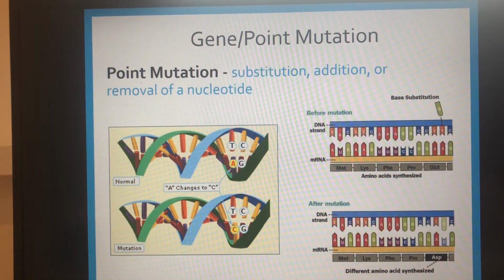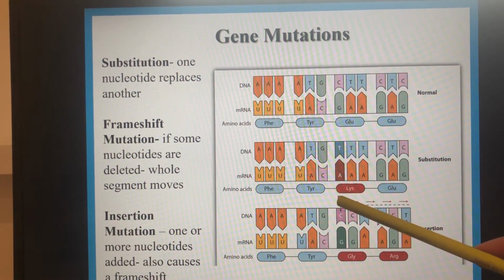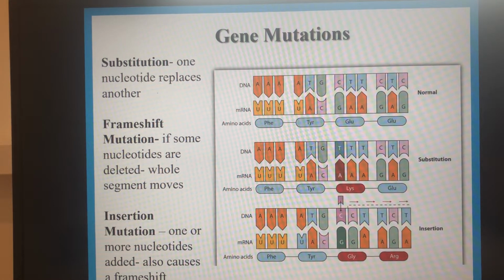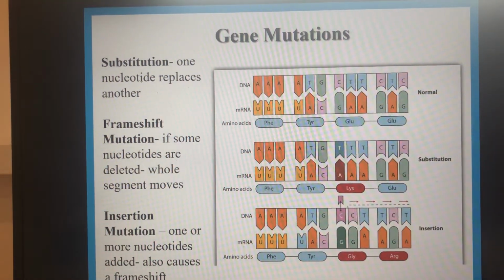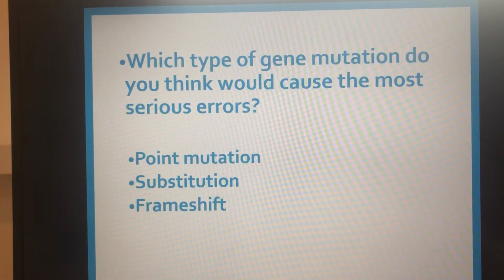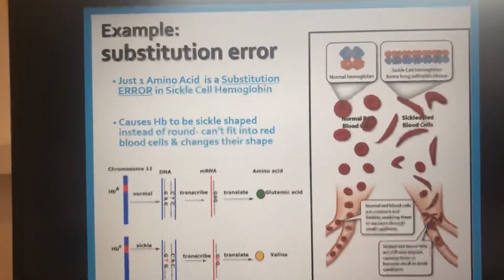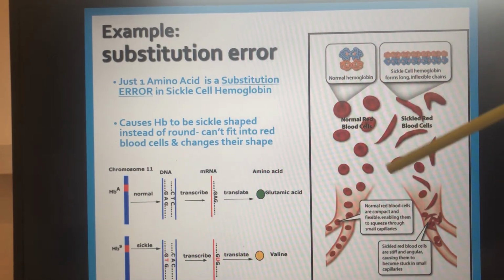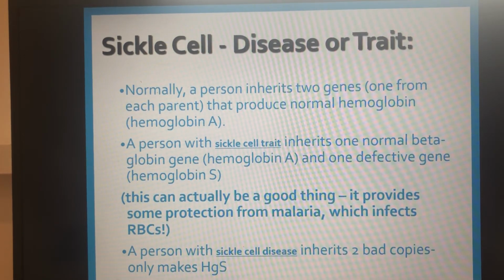May 1, 2020